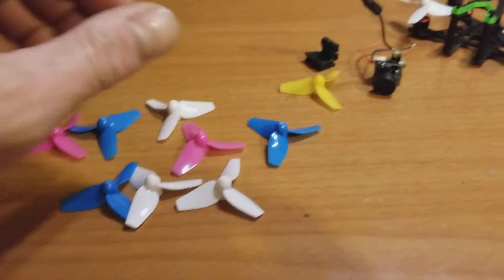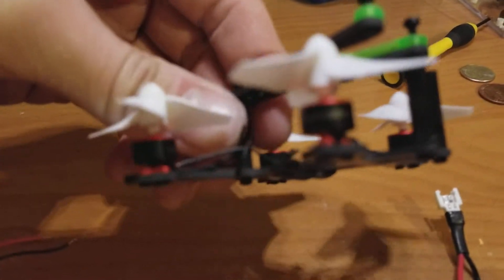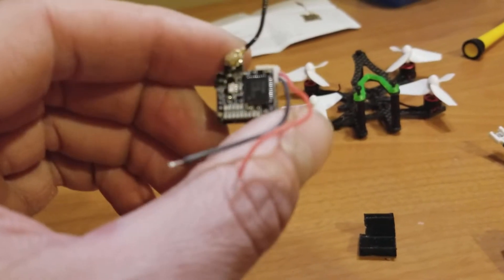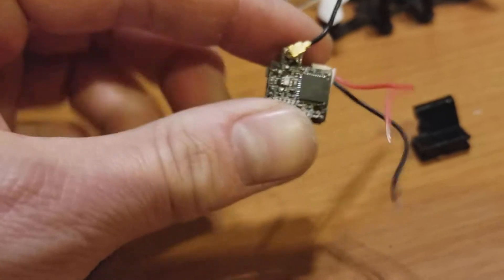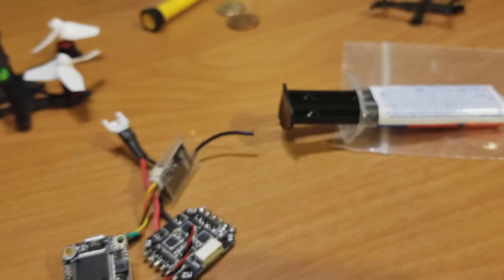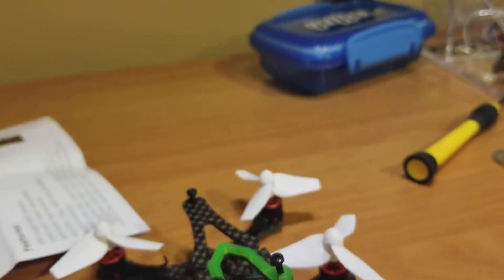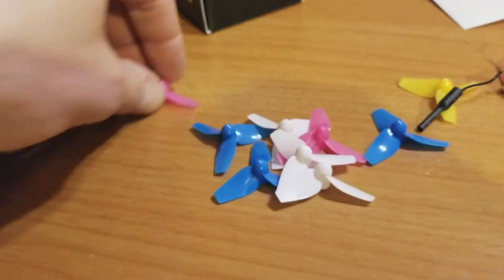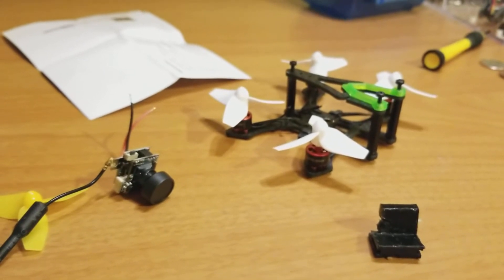waz goin on ...((runt)) build update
Just a hey what's going on everybody update! Some big things going on on this end not the runt build though LOL. This tinybuild is the runt of the litter 69mm brushless 20000 KV build I am just waiting for one more epically important part. So this build will be underway and I'm very excited to fly it. On another note I am going to be building my first higher-end 220 Style quad build using some really kick ass parts so stay tuned for the fun and thank you for watching!